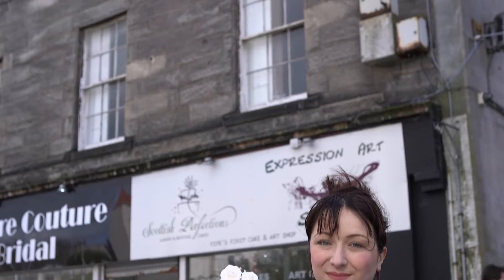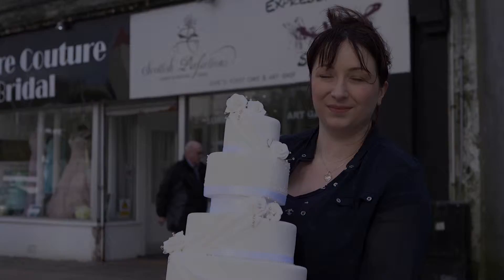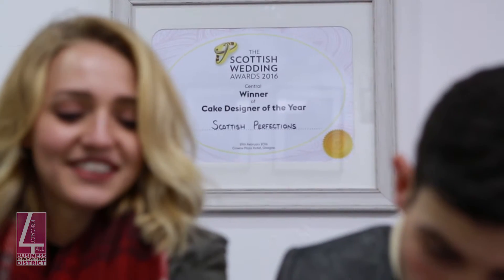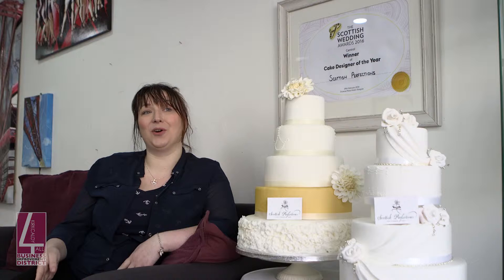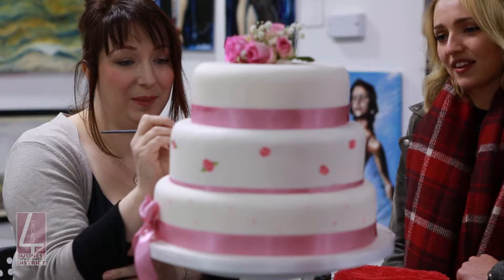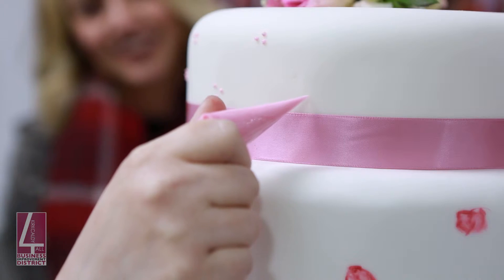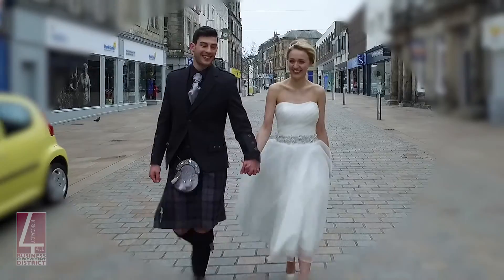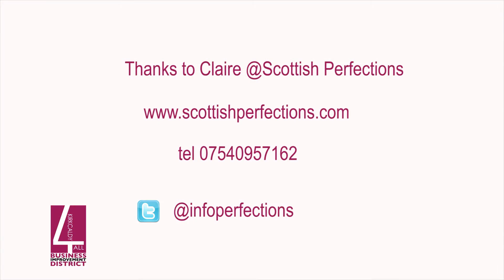KIRKCALDY4ALL WEDDING TRAIL SCOTTISH PERFECTIONS